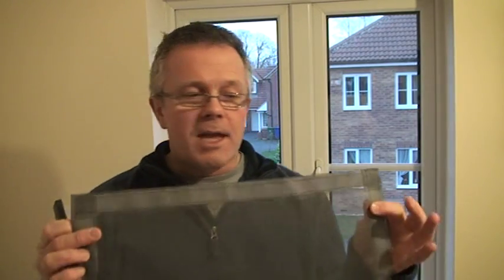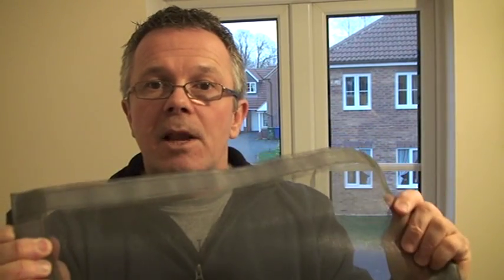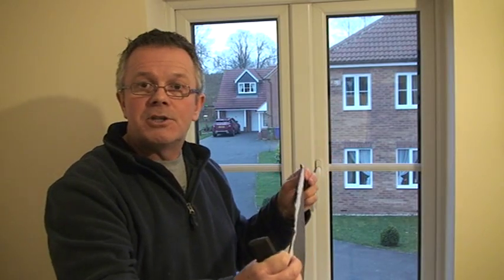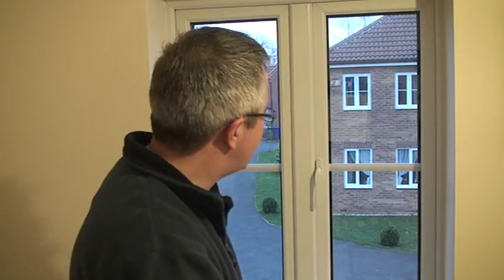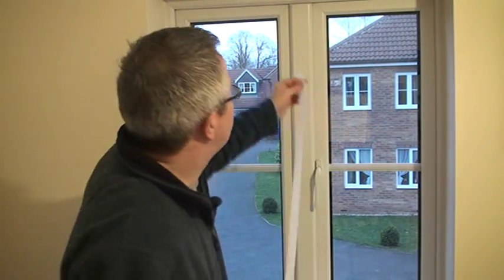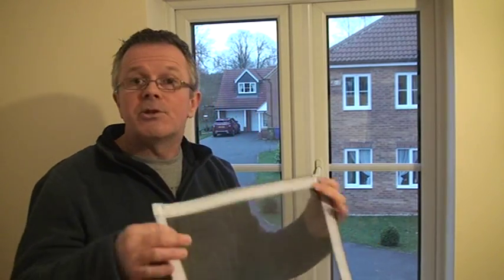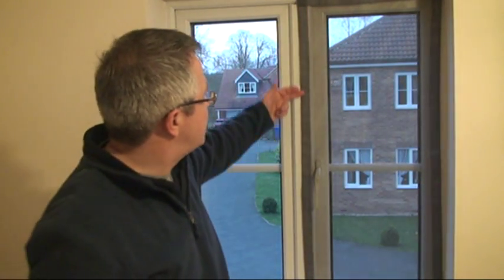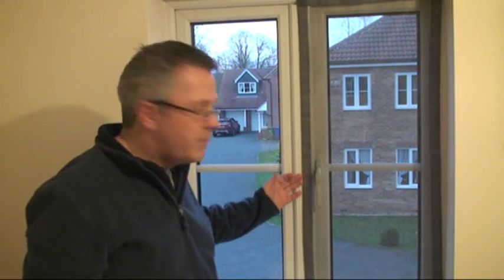Easy Flyscreens for windows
Easy Flyscreens provide custom made quality fly screens which are easy to fit and great value.